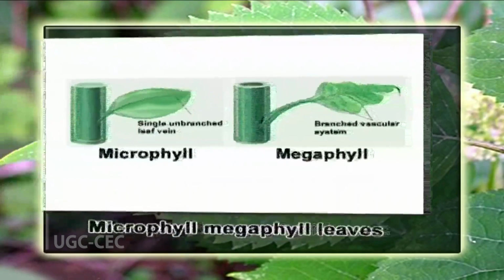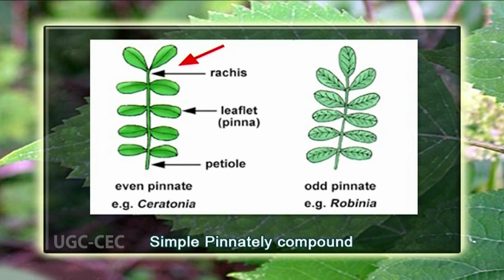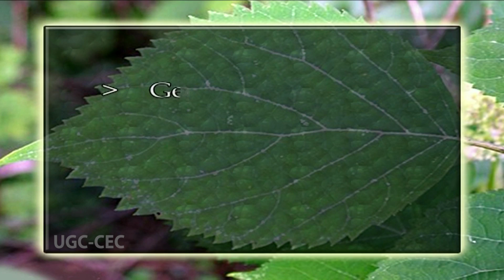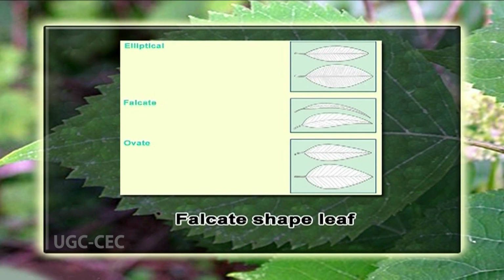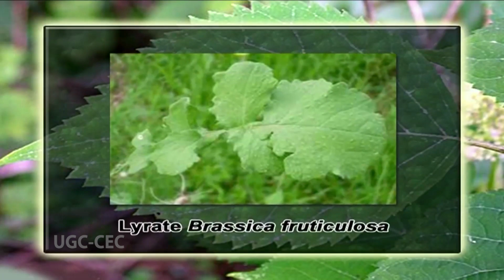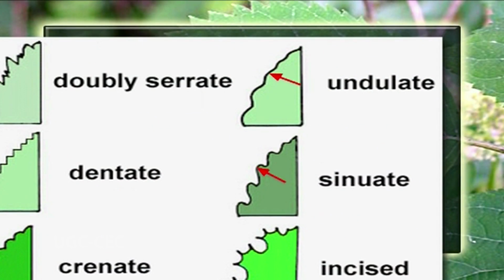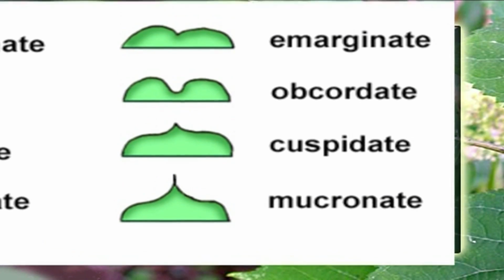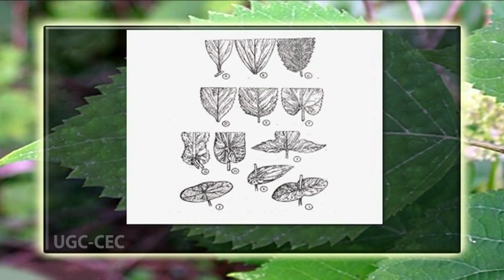Diversity in Leaf Size and Shape